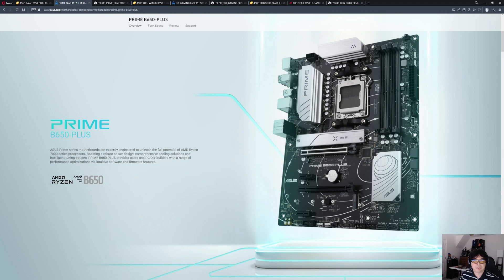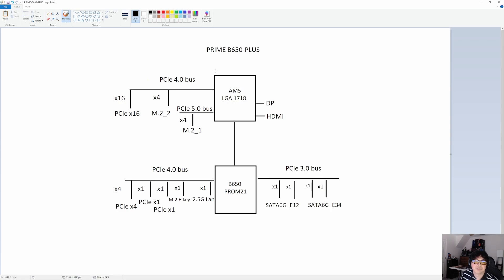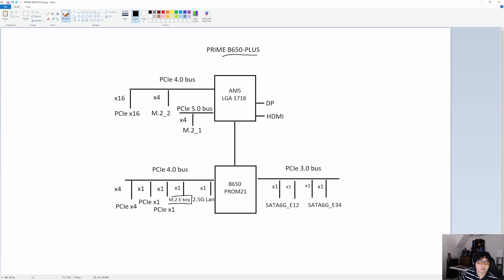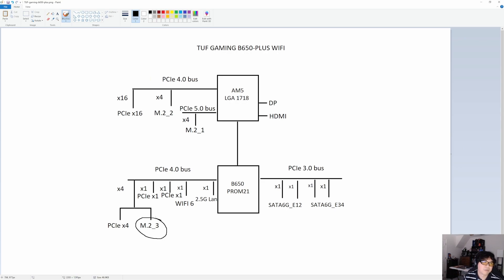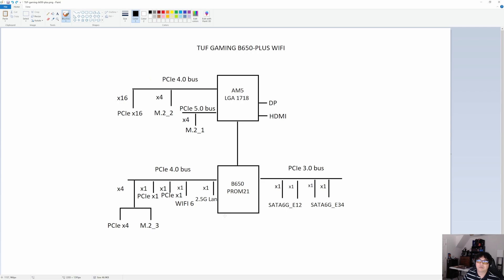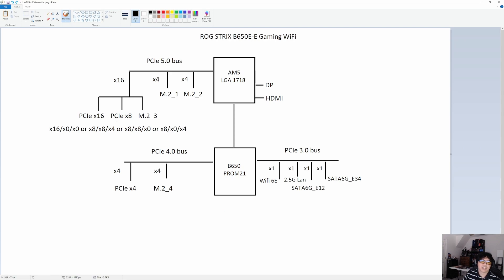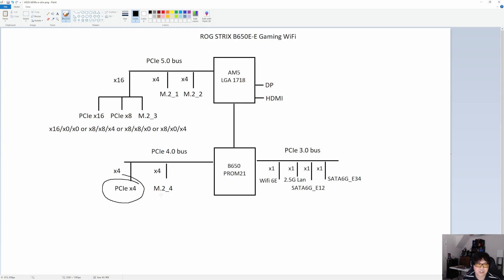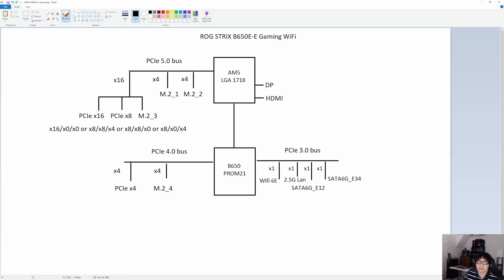ASUS B650 motherboard deep dive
In-depth look at the B650 and B650E motherboards from ASUS. This chipset offers most of what the vast majority of users would need while staying in a more affordable price range.

ASUS Prime B650-PLUS
ASUS TUF Gaming B650-PLUS WiFi
ASUS ROG Strix B650E-E WiFi

Timestamps:
0:00 - Intro
1:09 - Prime B650-PLUS
5:55 - TUF Gaming B650-PLUS WiFi
9:27 - ROG Strix B650E-E Gaming WiFi

Excellent article by techpowerup talking about the AM5 platform.